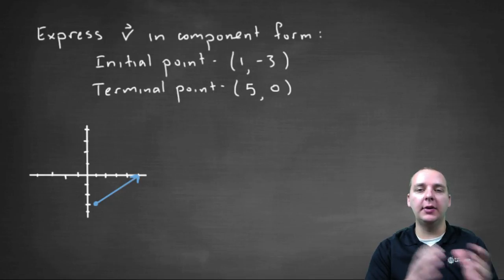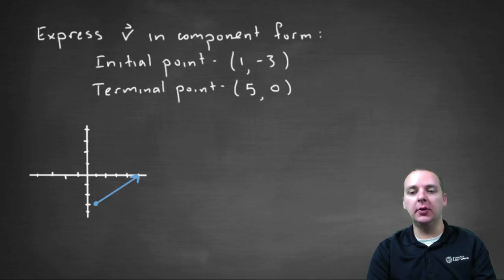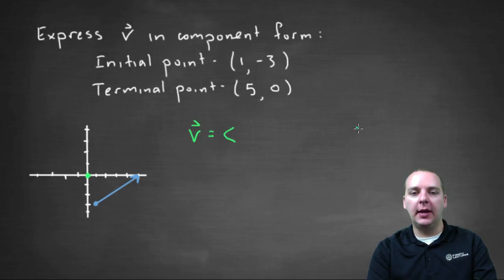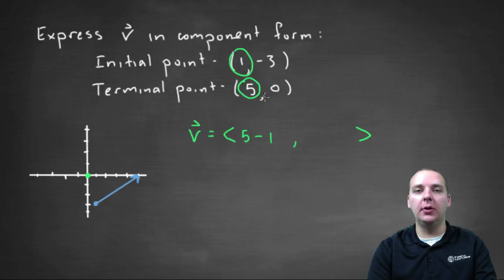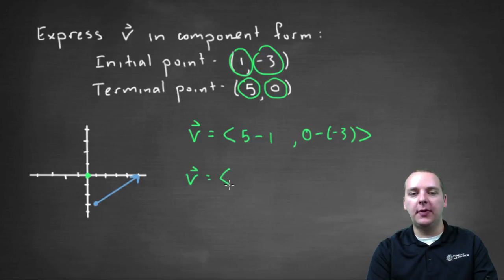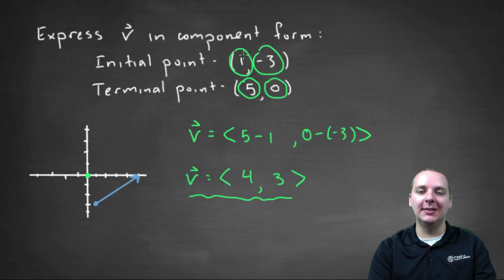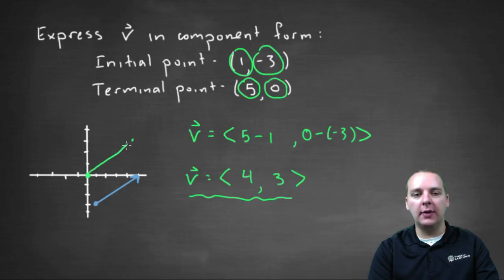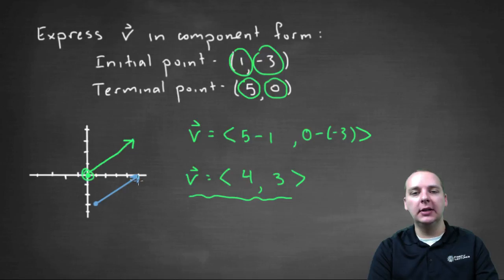Line Segment to Component Form - Example 1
If you enjoyed this video, take 30 seconds to find hundreds of free, helpful videos. No registration required! Line Segment to Component Form - Example 1. Here we work through an example where we convert a line segment with an initial and terminal point into a vector written in component form.